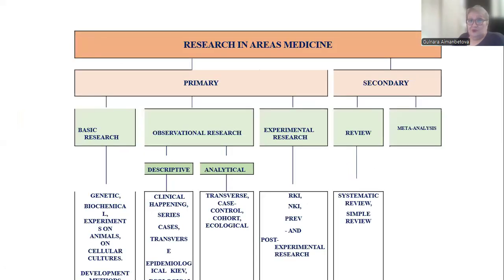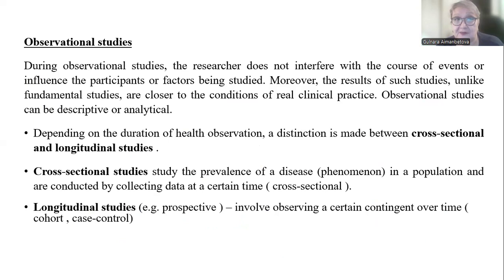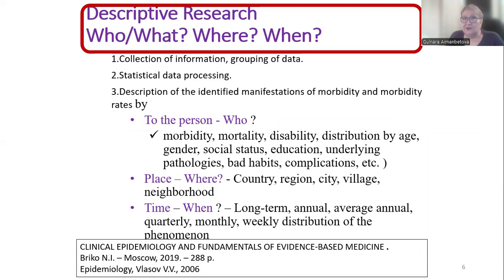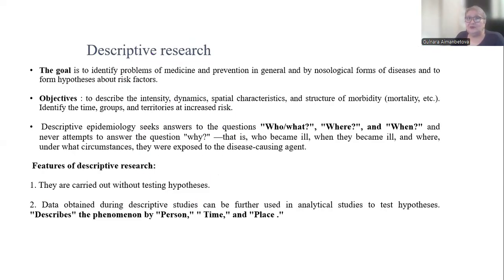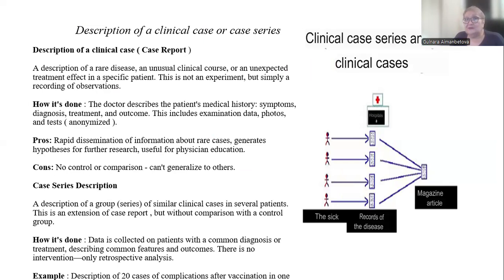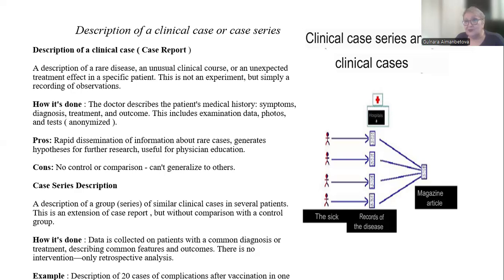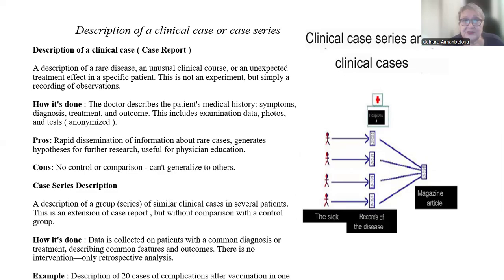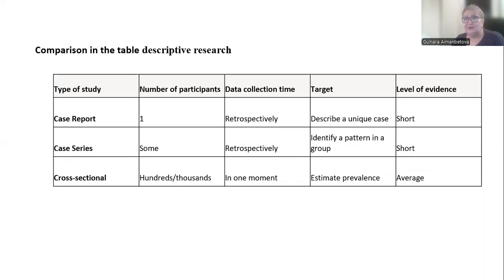Lecture1 part2-Districtive studies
Lecture 1 part2